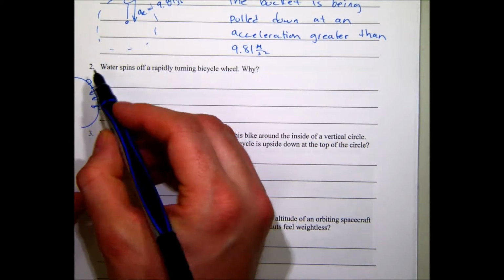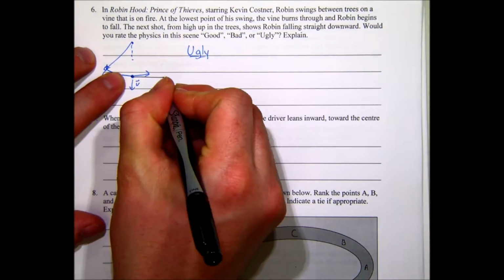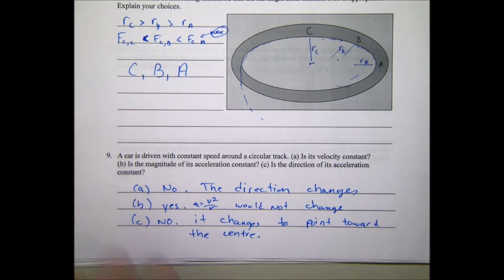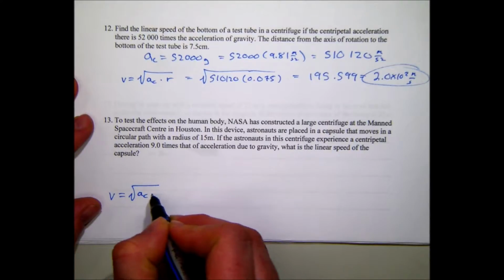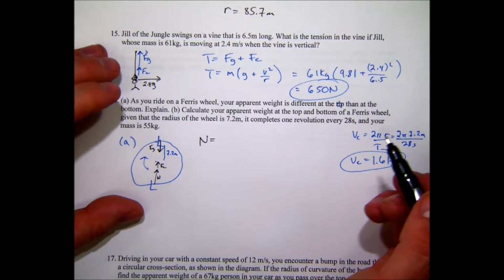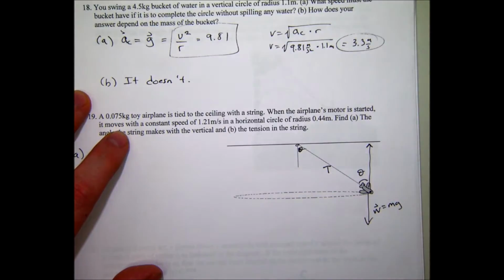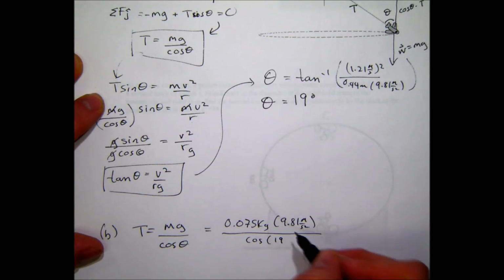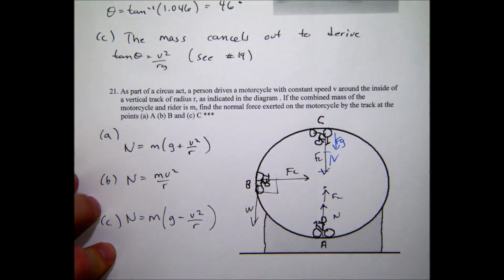Circular Motion Problems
An overview of circular motion theory and calculations